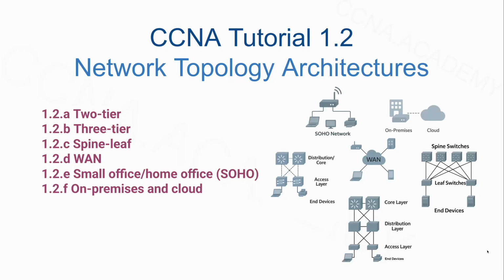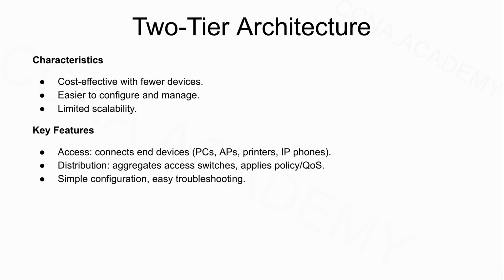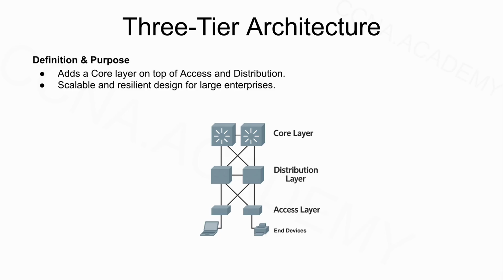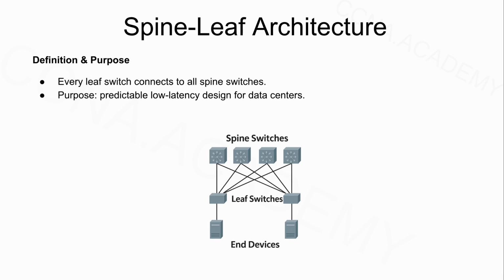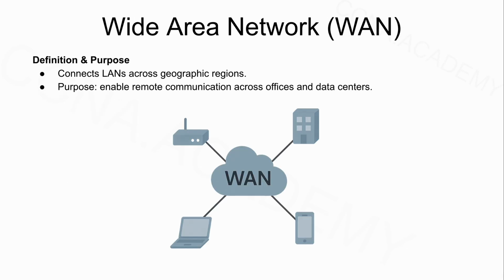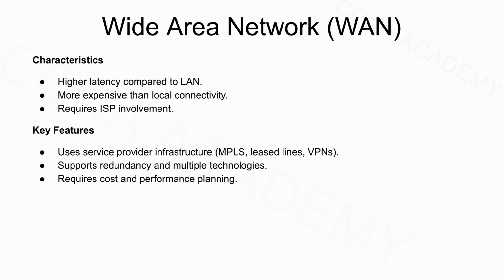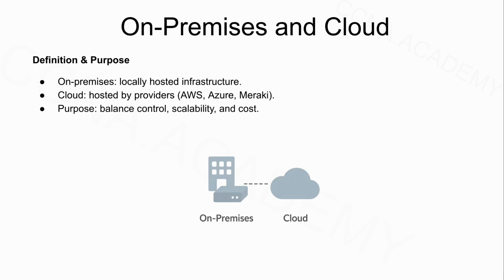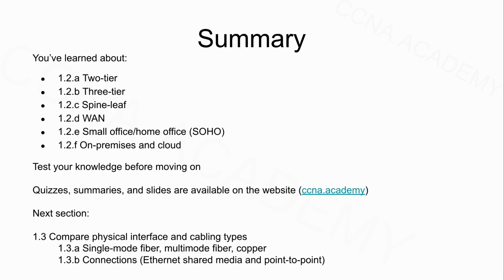CCNA 200-301 Certification Guide 1.2: Network Topology Architectures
In this CCNA tutorial section, we’ll explore the main network architectures that define how devices and infrastructure are organized. You’ll learn about two-tier and three-tier designs used in enterprise Lans, the modern spine-leaf model for data centers, wide area networks that connect sites across distances, small office and home office setups, and the differences between on-premises and cloud networking. Understanding these architectures will help you see not only how networks are structured, but also why different designs are chosen for different environments.